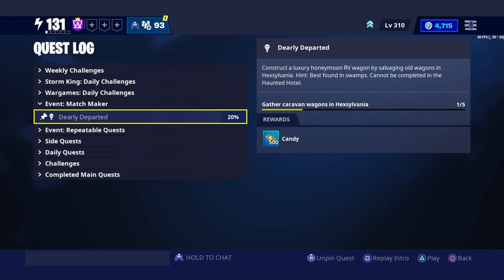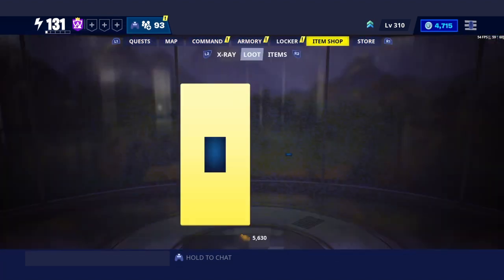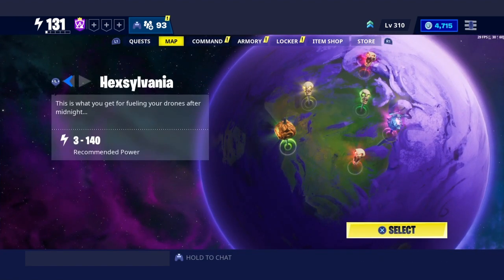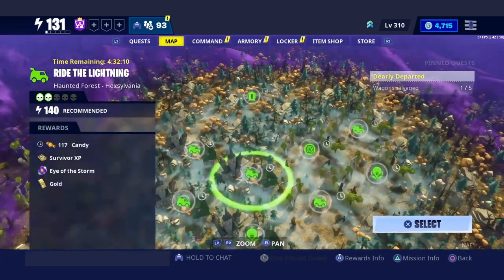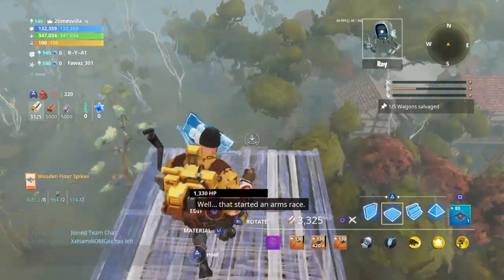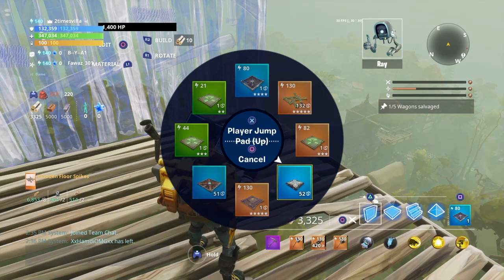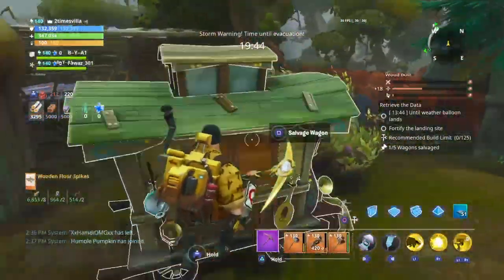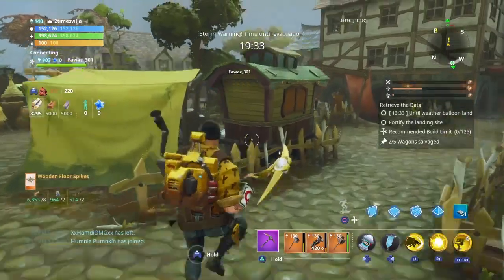GATHER CARAVAN WAGONS| DEARLY DEPARTED| FORTNITE SAVE THE WORLD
3. SHARE THE CHANNEL
4. FOLLOW SOCIAL MEDIA IN DESCRIPTION